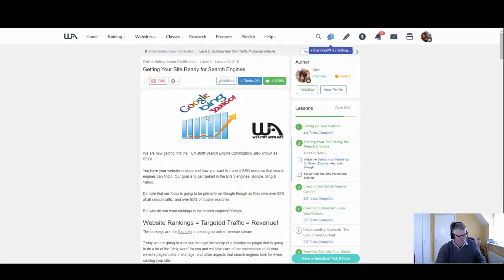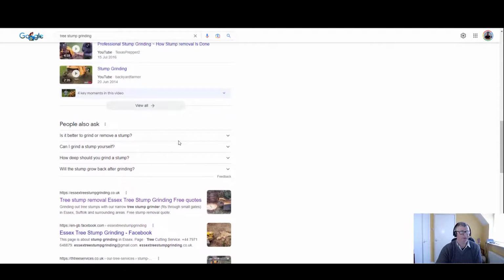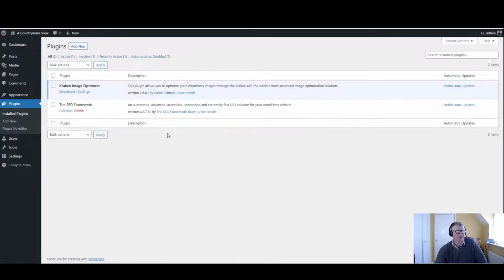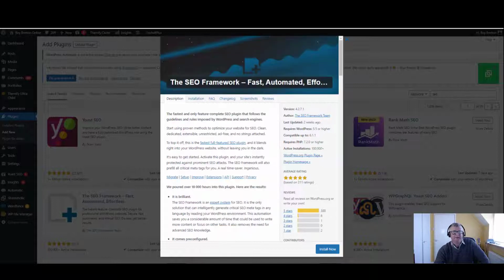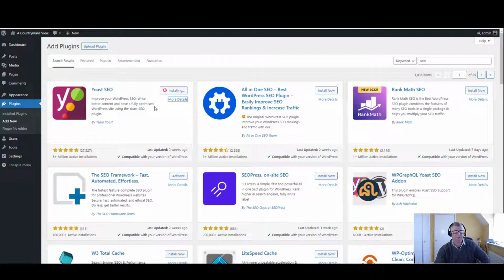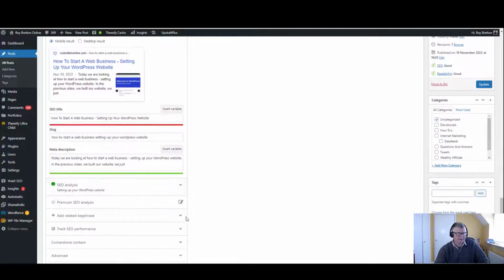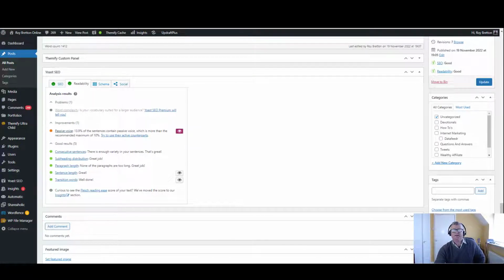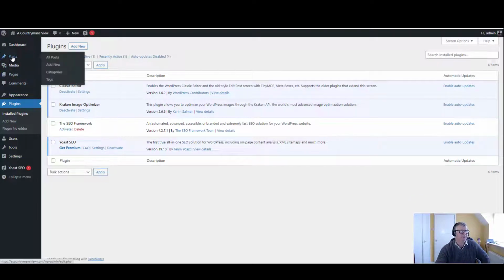How To Get Your Website Ready ForThe Search Engines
In this video, I want to show you how to get your website ready for the search engines. Recently I created a video and blog post on how to start a web business - setting up your WordPress website. At the moment, I’m going through a series on building a website from scratch and taking you through the process.

Let’s come back to the Wealthy Affiliate training I am on a website called Wealthy Affiliate, you can see my profile joined the platform in November 2014, which means I have been on the platform for eight years. It’s a great platform which teaches you how to start an online business. Many people come to the website who have absolutely no knowledge of how to start a web business. However, I was already making money online when I joined the platform. However, I like the idea of having regular training and being able to speak to like-minded people. The platform also gives me the opportunity to ask questions and much more!